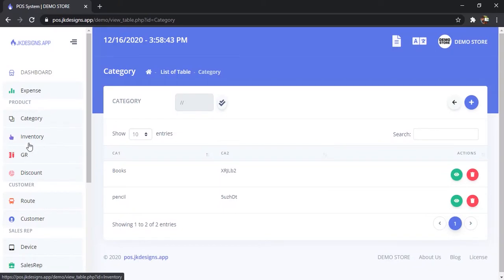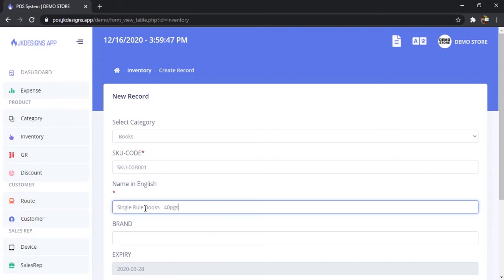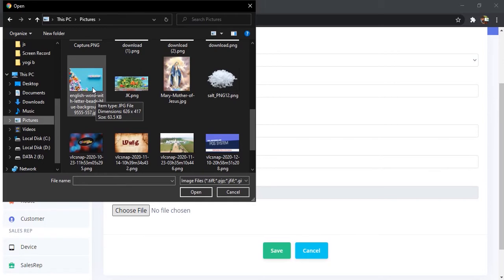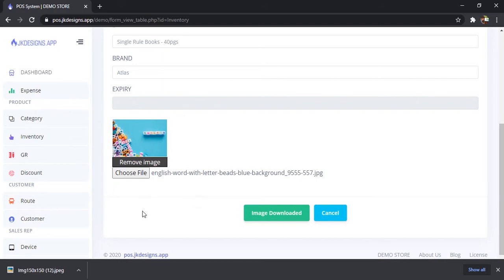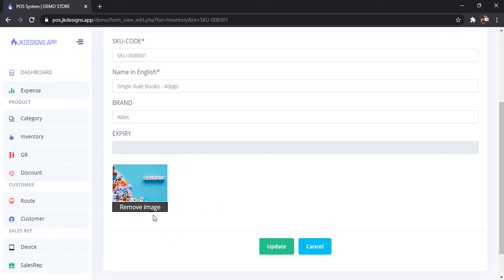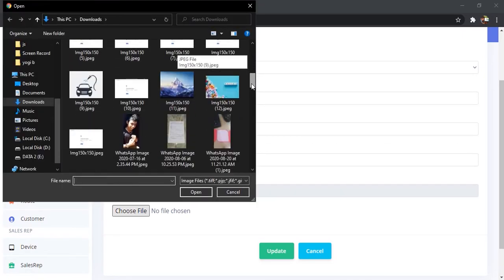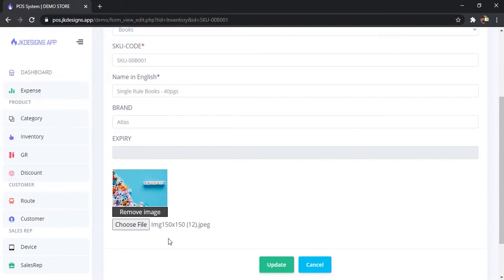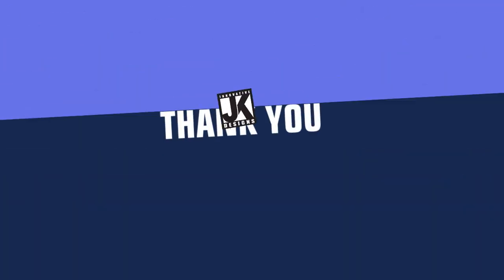POS.JKDESIGNS.APP - Add/Update/Delete Products in Inventory /*POS SYSTEM*/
How to Add / Update / Delete product/s in this POS SYSTEM's inventory.
1. Choose created Category
2. Enter SKU-CODE
3. Enter Product Name
4. Enter Brand
5. Enter Expiration Date
6. Choose Product Image
7. Save Changes to publish.. ; )